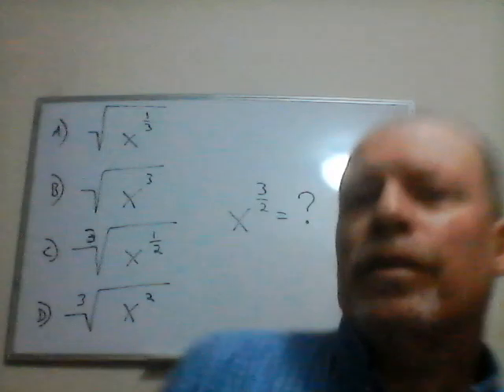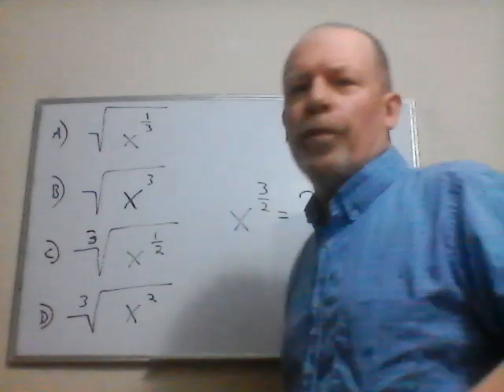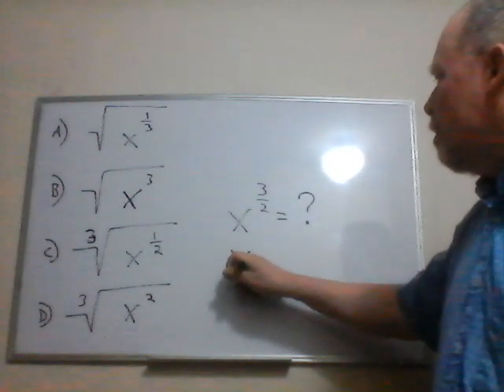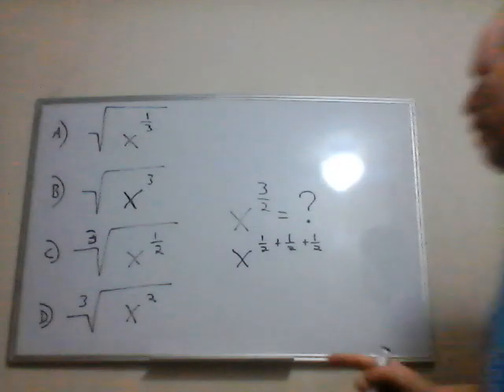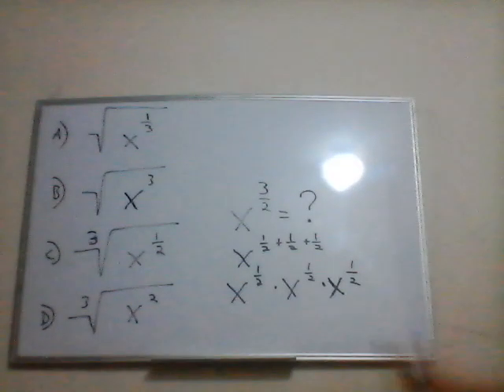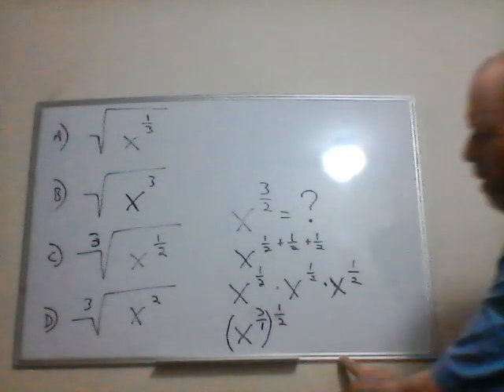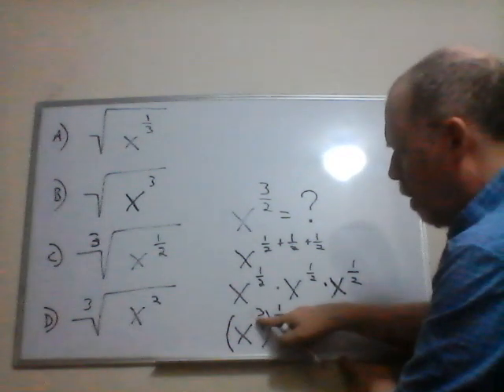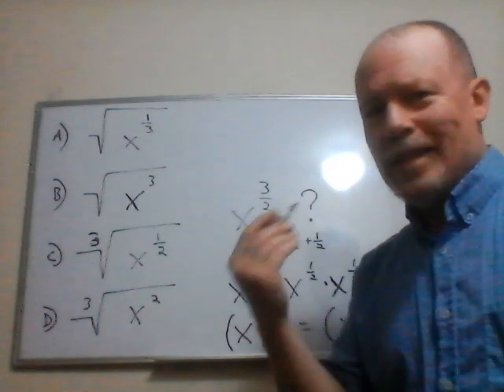S.A.T. Math Tips: Seeking English SAT Workbook Page 468 Problem 1